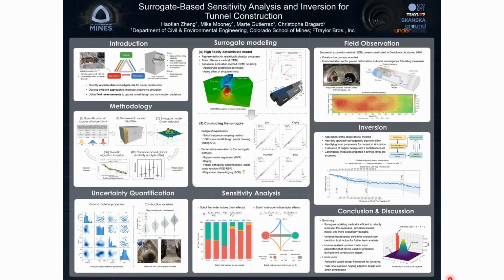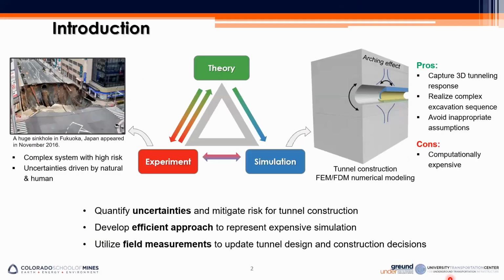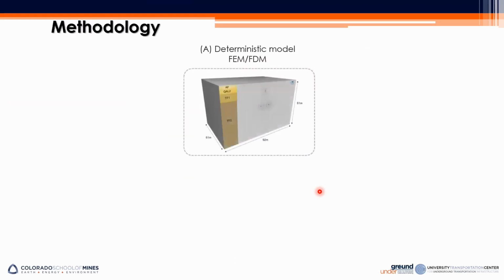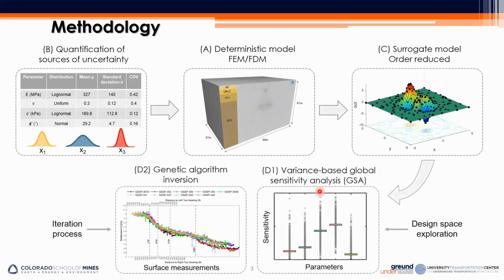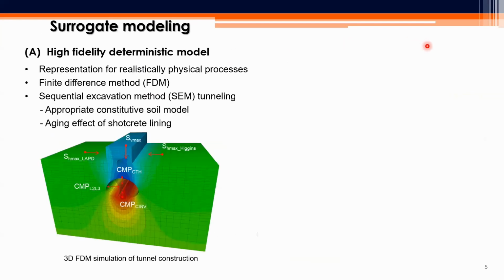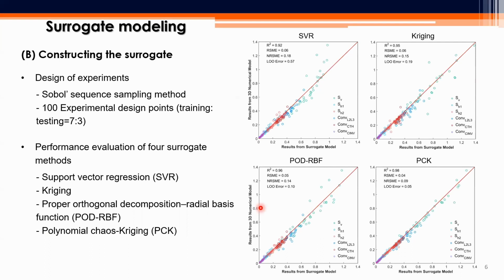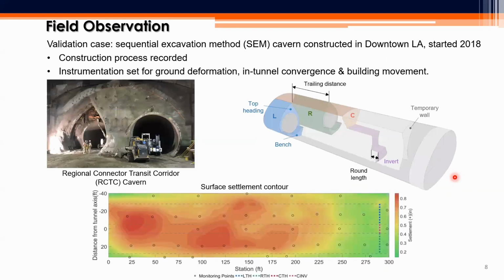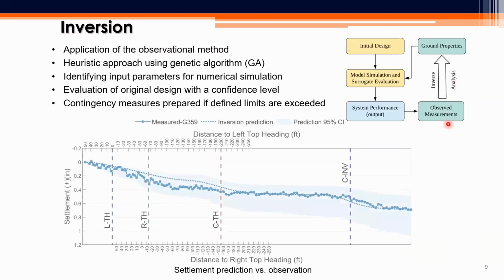Haotian Zheng - Surrogate-based sensitivity analysis and inversion for tunnel construction